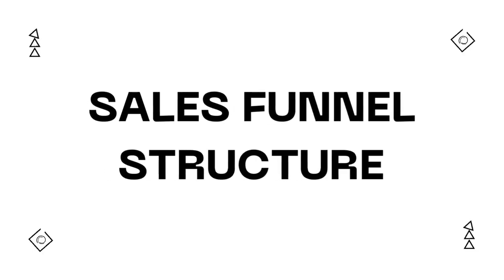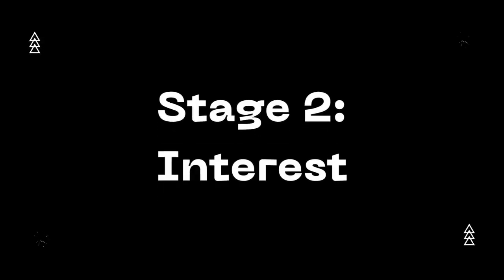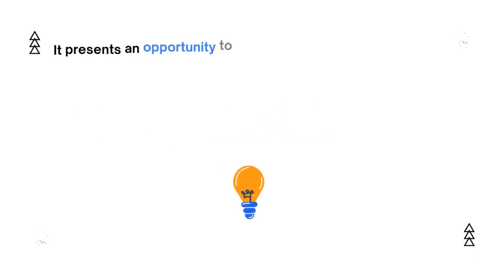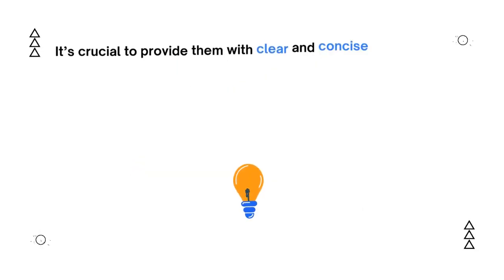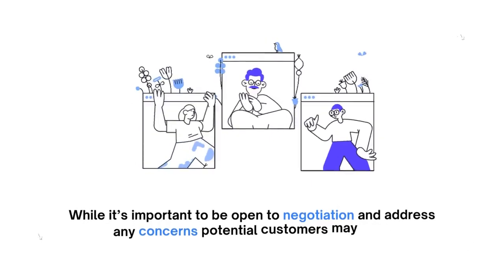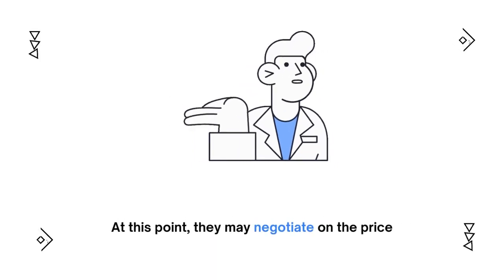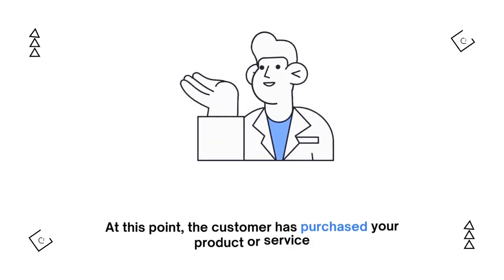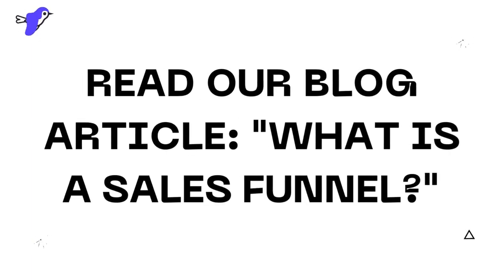Sales Funnel Structure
Stage 1: Awareness

At the top of the sales funnel lies the awareness stage, where most prospects are located.

During this stage, prospects have just had their initial interactions with your business and its products, and they may not yet be ready to become a paying customer. While they may not know much about your brand yet, they know it exists.

The goal during this stage is to capture the attention of potential customers and create brand recognition. This can be achieved through various marketing strategies such as advertising, social media, and content marketing.

Stage 2: Interest

As prospects become more conscious of your brand during the awareness stage, some will naturally be drawn further down the sales funnel. This is where the interest stage comes in.

During this stage, potential customers are actively seeking more information about your business and the products or services you offer.
They may browse your website, check out your inventory, read your blogs, or look through client reviews.

This is a critical stage in the sales funnel.

It presents an opportunity to engage with potential customers and provide them with the information they need to make an informed decision.

Stage 3: Evaluation

As potential customers move through the sales funnel, they enter the evaluation stage. At this point, they have gathered enough information during the interest stage to evaluate your products or services against your competitors actively.

During the evaluation stage, potential customers may submit forms for additional information or contact your customer support staff with specific inquiries. It’s crucial to provide them with clear and concise answers to their questions and demonstrate how your products can meet their needs.

At this point, potential customers seek evidence that your business can provide them with the solution they pursue.

Stage 4: Negotiation

As potential customers move further down the sales funnel, they reach the negotiation stage. At this point, they are close to making a purchase decision and may begin to negotiate the cost or conditions of the deal, depending on the nature of your offerings.

While it’s important to be open to negotiation and address any concerns potential customers may have, it’s also reasonable to assume that they are interested in purchasing your product or service. The negotiation stage presents an opportunity to discuss any final details and ensure that the terms of the deal are mutually beneficial.

The goal during this stage is to close the deal and convert the potential customer into a paying customer.

Stage 5: Closing the Sale

This is where the potential customer makes a decision about whether to purchase your product or service. At this point, they may negotiate on the price or terms of the agreement, depending on the nature of your offerings.

While it’s necessary to be open to negotiation and address any concerns the potential customer may have, it’s reasonable to assume that they are seriously considering making a purchase.

The goal during the closing stage is to provide excellent customer service and ensure a smooth onboarding.

Stage 6: Loyalty

The final stage of the sales funnel the loyalty stage, which occurs after a sale has been made. At this point, the customer has purchased your product or service, and the sales contract will eventually expire and need to be renewed.

During the loyalty stage, it’s possible that a new round of pricing and purchase term negotiations may take place before the contract is renewed or repurchased.

By being responsive to the customer’s needs and providing personalized solutions, you can establish trust and build a positive relationship with the customer, leading to increased loyalty and future sales.

If you want to find out more about sales funnels

Read our blog article: “What is a Sales Funnel?”